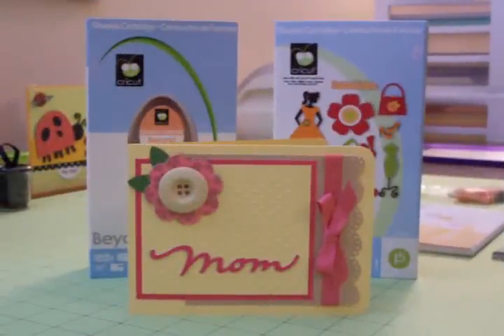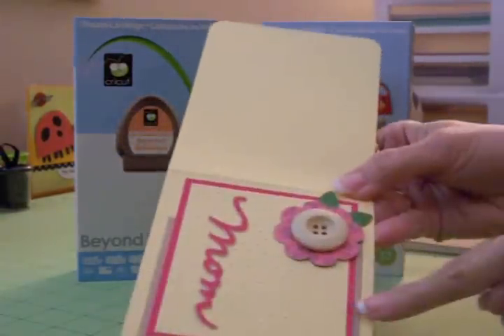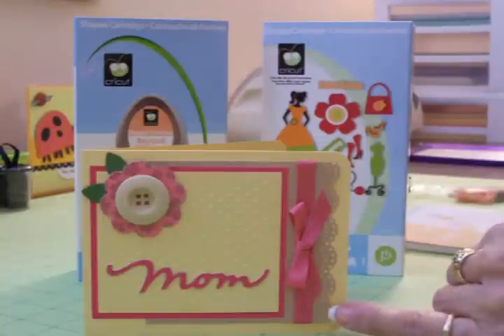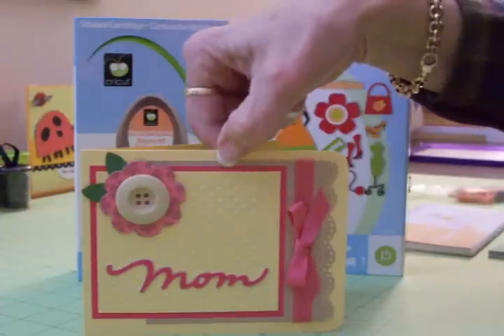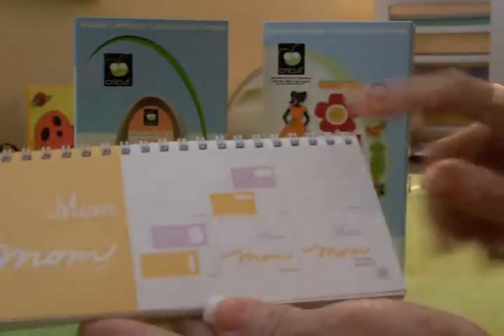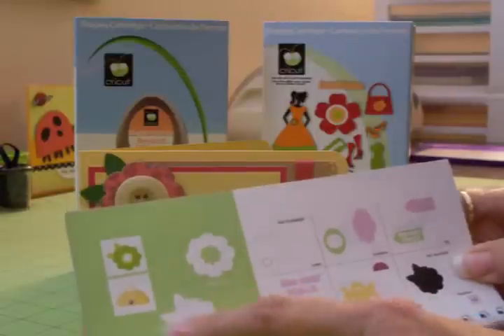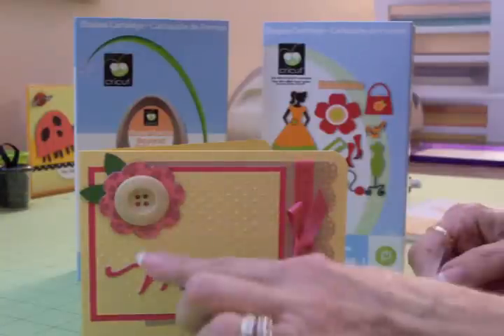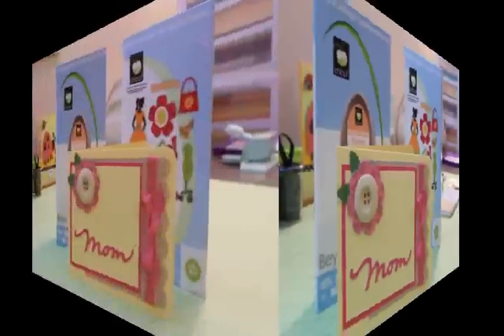Simply Mom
Mary makes a card for Mother's Day using Cricut carts Forever Young and Beyond Birthdays.